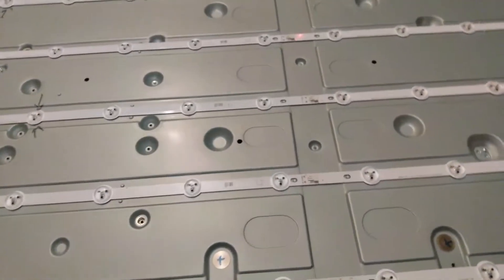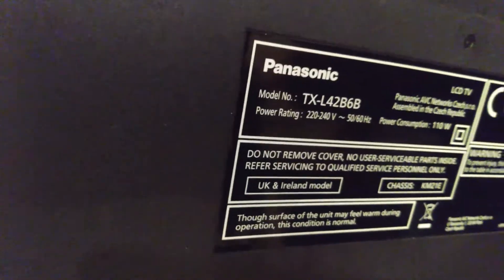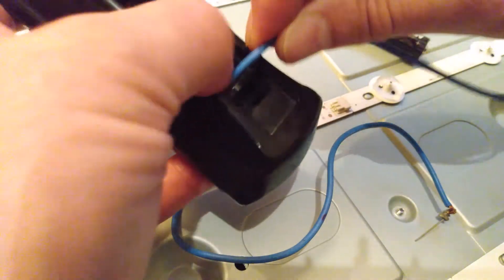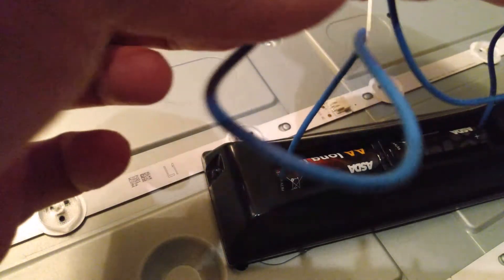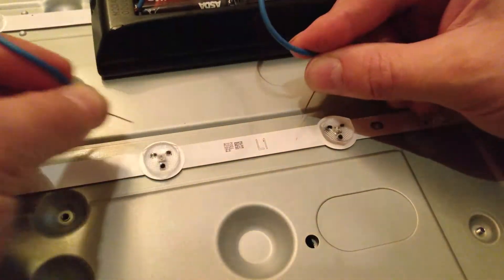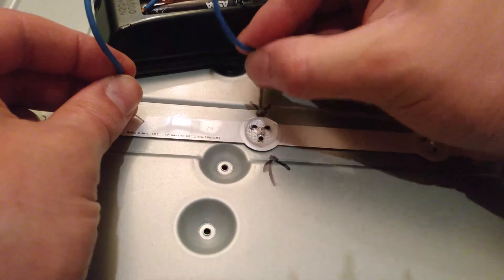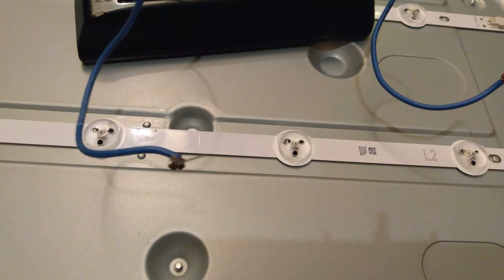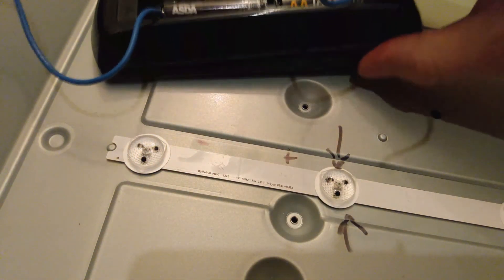How To Test TV LED Backlight Quickly & Easily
Hi All and Happy New Year to everyone, I hope it brings everything that everyone needs and more. In this video, I decided to show everyone my little trick I use to test for the faulty backlight LED's inside a television using the remote control, a couple of bits of wire and two sewing pins. The TV model featured in this video is:- Panasonic TX-L42B6B. Please do not consider attempting work on electrical items unless qualified, competent and safe to do so to avoid injury to self and others. My videos are made for entertainment purposes only and absolutely no responsibility is or will be accepted for any loss of or damage to property or any injuries or death caused from the following of any of the methods or depictions shown in any of my videos. Any use or following of any of the methods or depictions shown in any of my videos is done so at your own risk.
If you really feel like showing me your appreciation then please feel free to drop me a donation, just hit the following link, it'll help me out a lot...